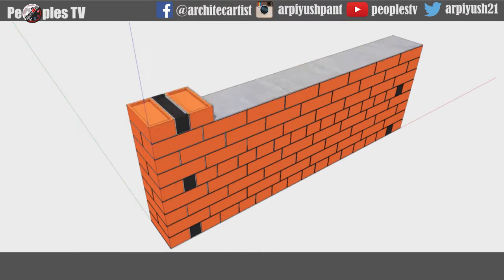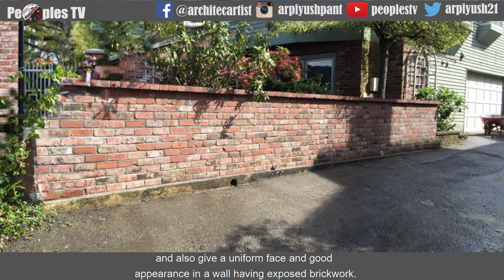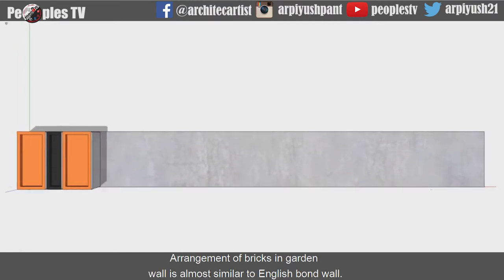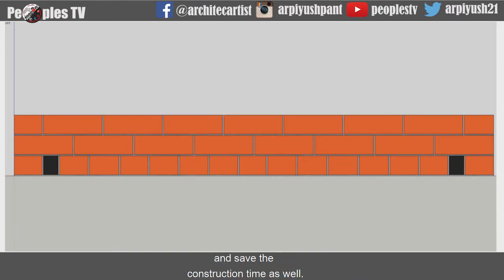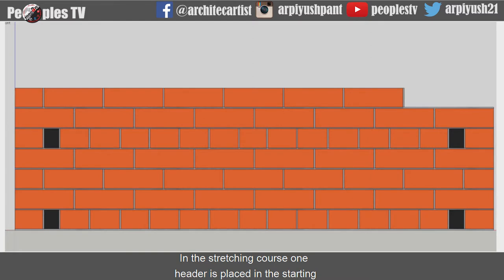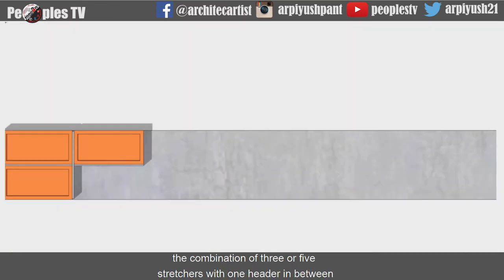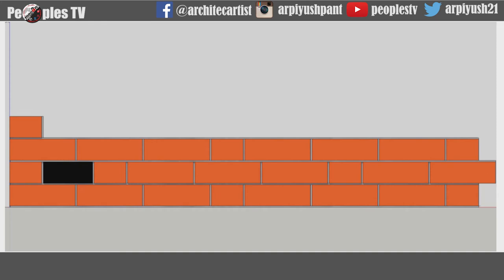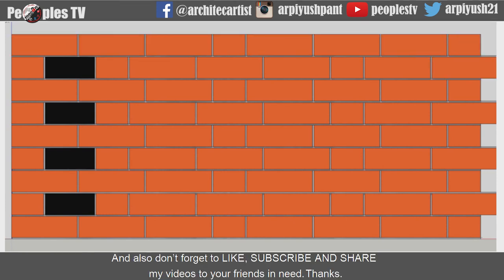GARDEN WALL BOND-ENGLISH AND FLEMISH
# Learn the difference between English garden wall bond and English bond.
# Learn the difference between Flemish garden wall bond and Flemish bond.
# Advantages of Garden Wall Bond.
# Why and where do we use garden wall bond.